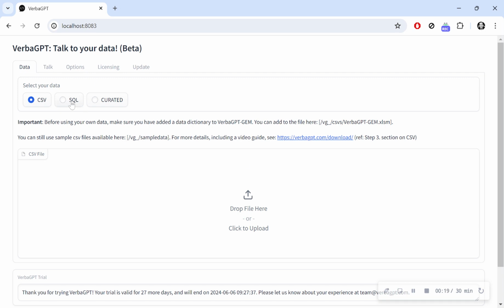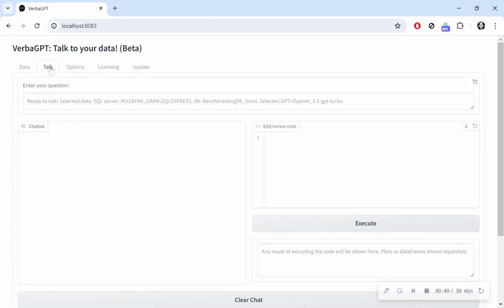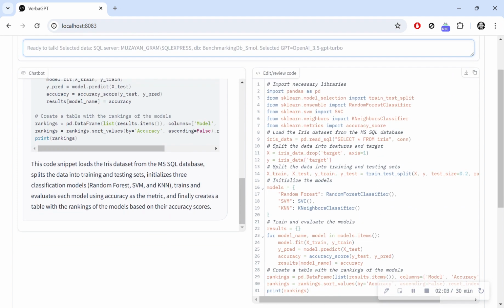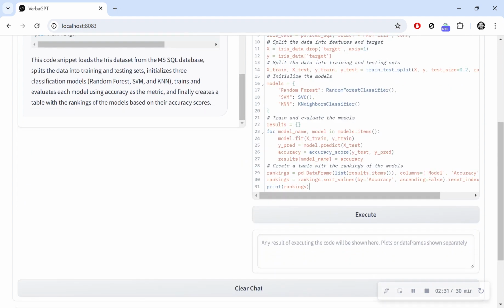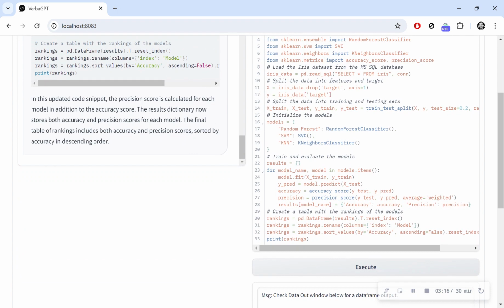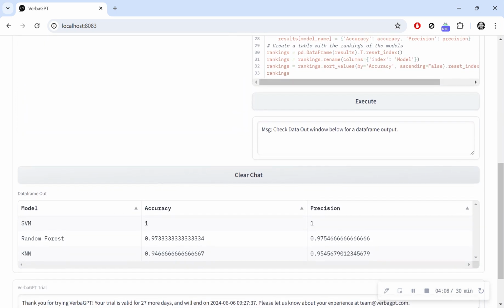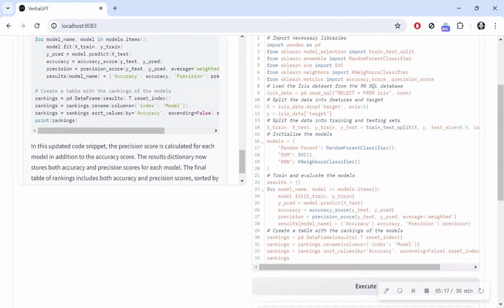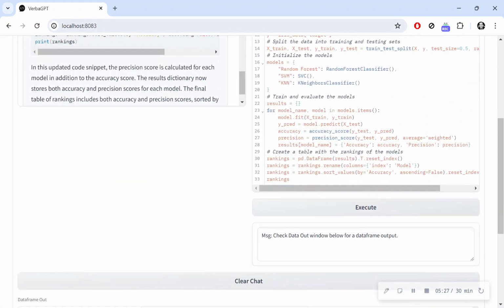Episode 004: Using an LLM to model data (classification problem)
In this video we use an LLM to connect to a local SQL instance, and build a classification model. Demo: VerbaGPT.com